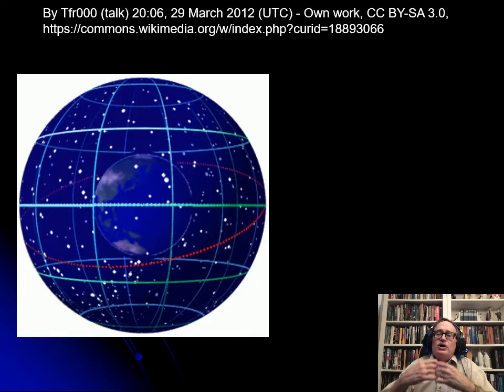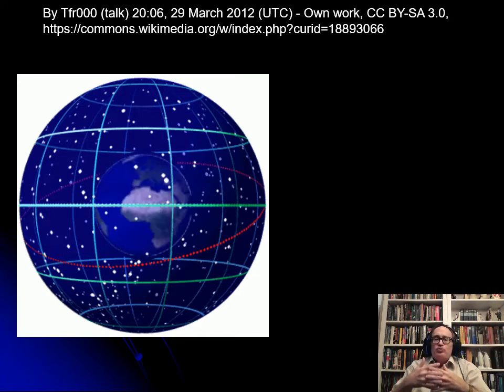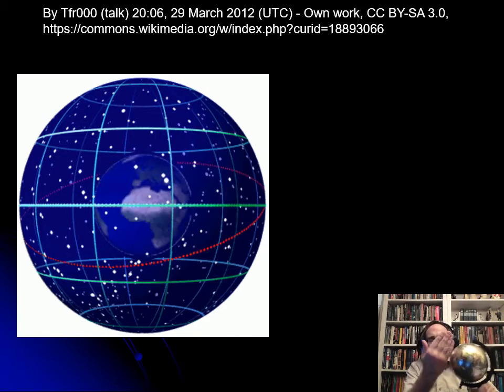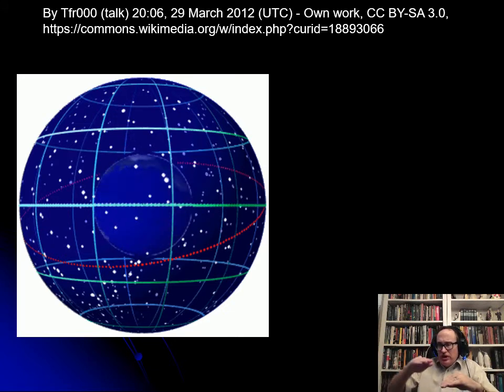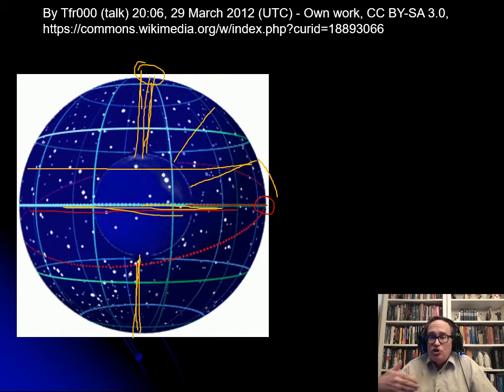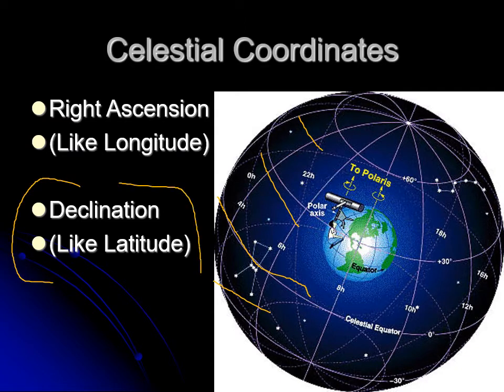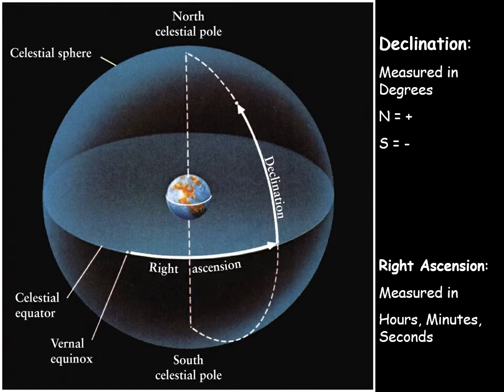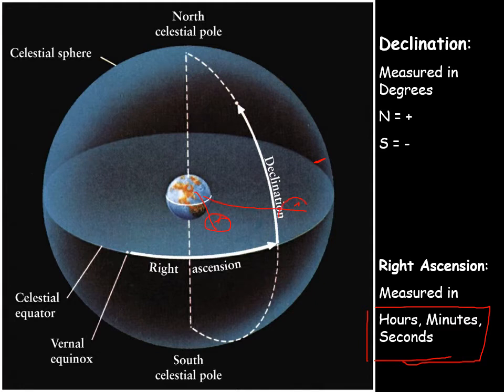PHYS 1404 Right Ascension and Declination